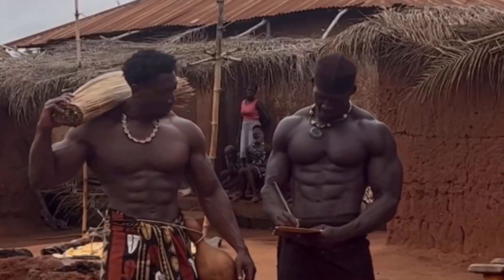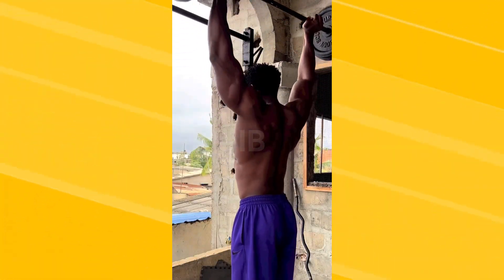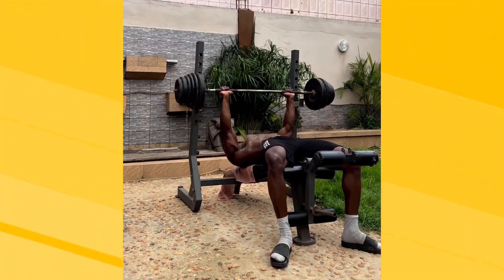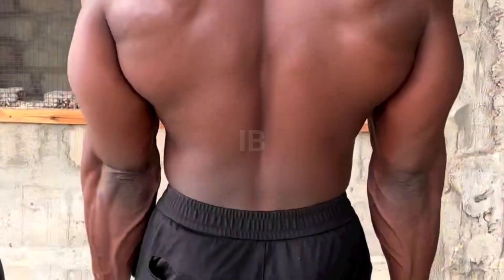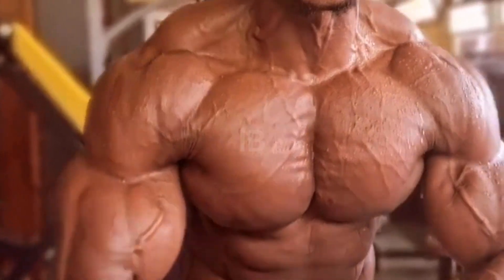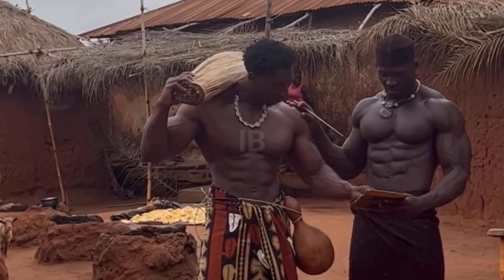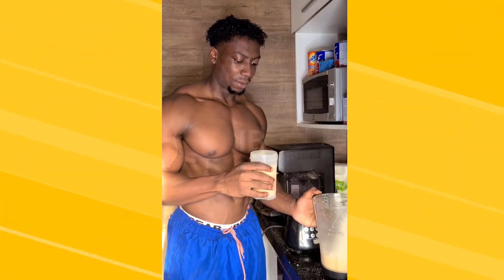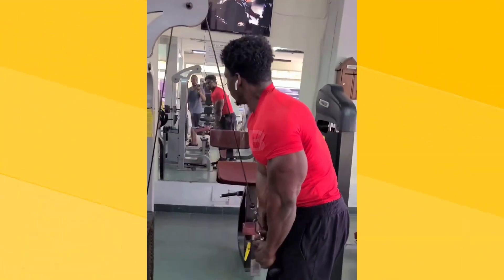UNKNOWN AFRICAN GENETIC FREAK - The Story Of Amouzou Caleb